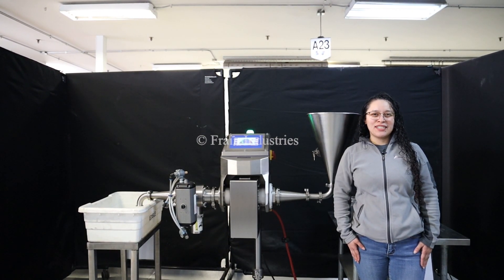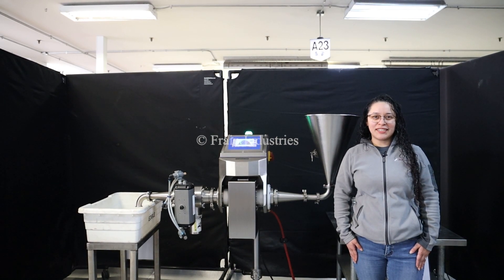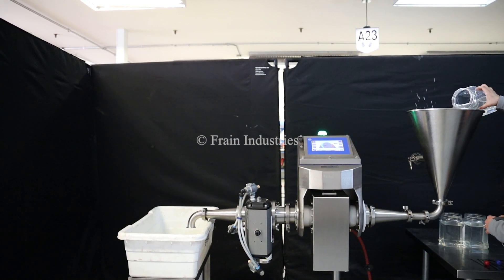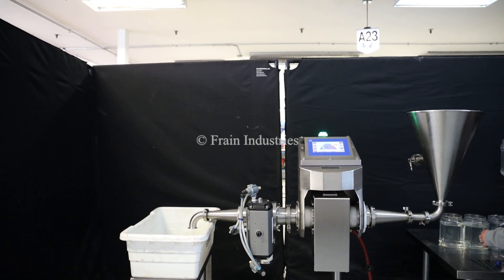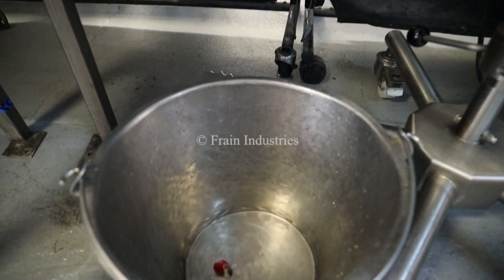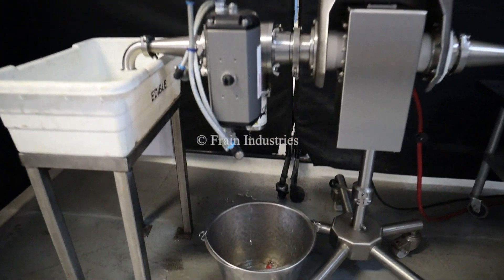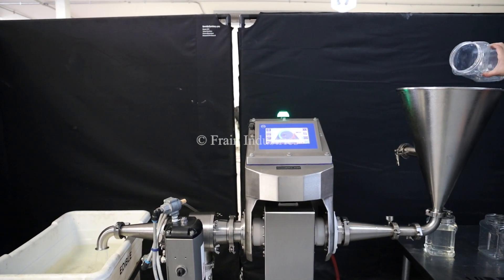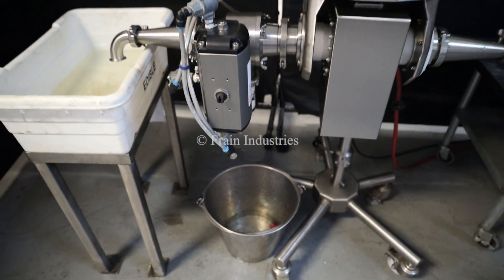Loma IQ4 PIPELINE Liquid/Powder Metal Detector Demonstration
This is the demonstration of the Loma IQ4 PIPELINE Liquid/Powder Metal Detector.

Loma, Model IQ4, stainless steel, pump feed metal detection system for products transported by pipeline. Volume of  throughput per hour and Sensitivities - depending on materials, application, environment and machine configuration. Equipped with 4½" x 4½" aperture, 3½"OD / 3"ID Tri-clamp style connection and pneumatic diverting valve reject. Mounted on a stainless steel frame with casters.